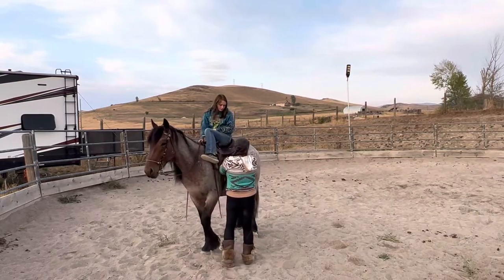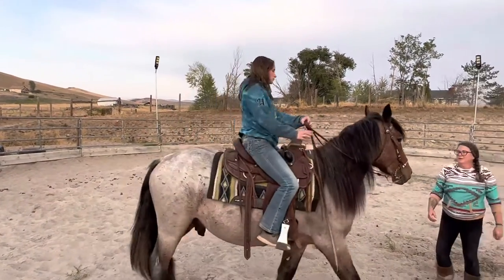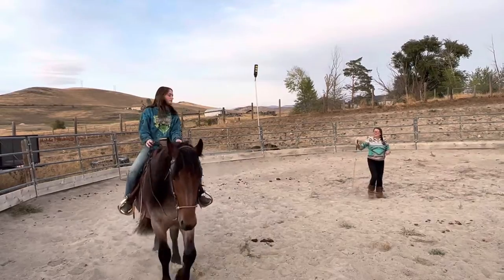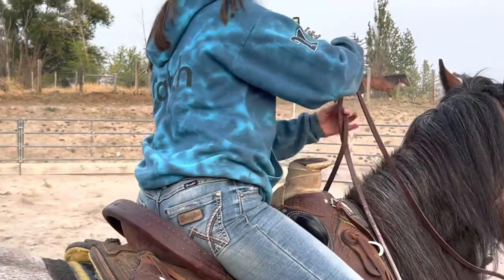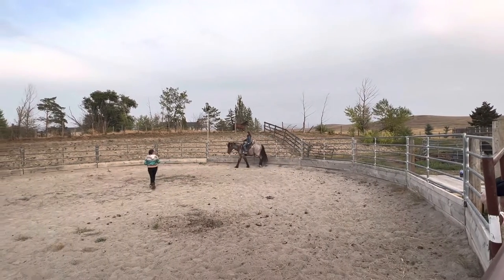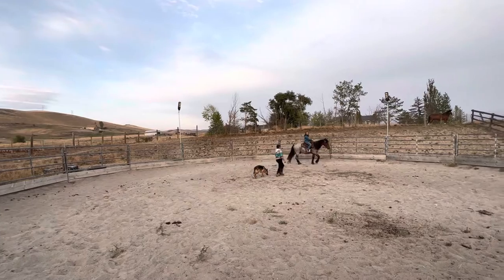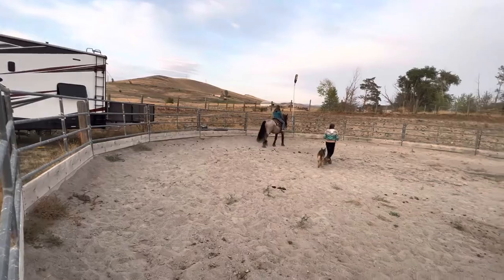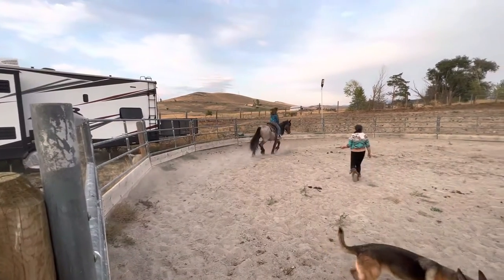Warrior short ride